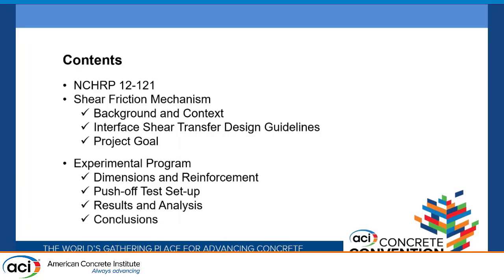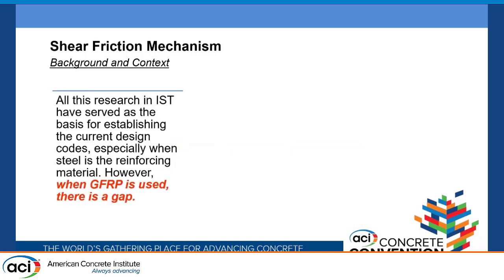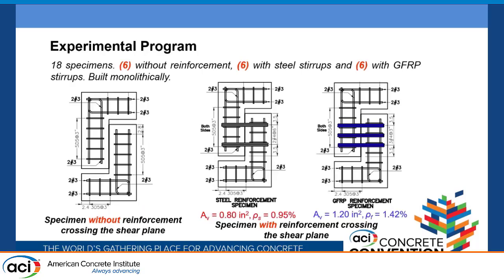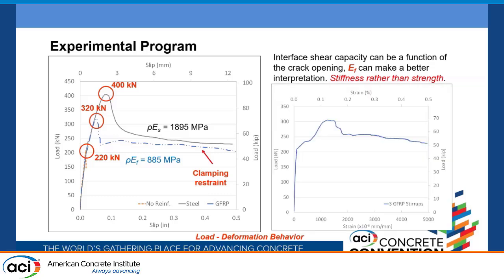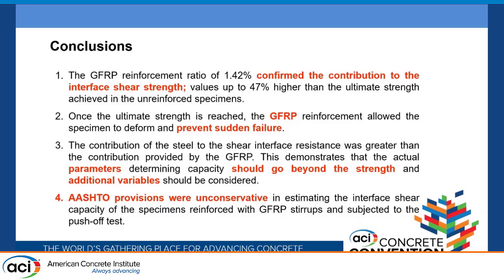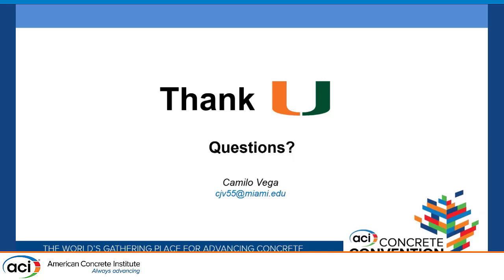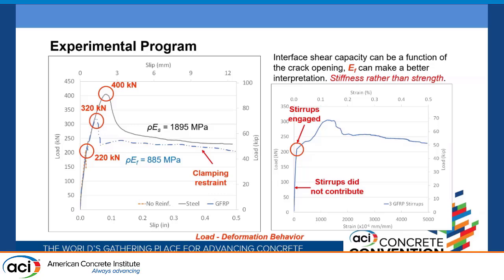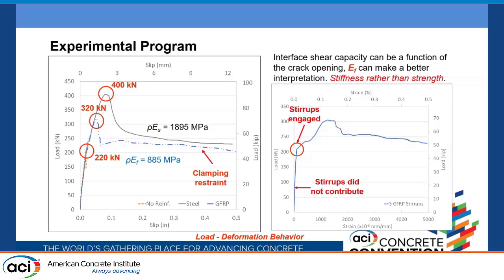Interface Shear Transfer Mechanism with GFRP Reinforcement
Presented By: Camilo Vega, University of Miami

Description: Most of the research related to interface shear transfer in concrete elements has utilized steel bars as reinforcement, while GFRP reinforcement has received little attention experimentally and analytically. For this reason, only a few design specifications include provisions for the calculation of the interface shear transfer when using GFRP. In this project, an experimental campaign is being conducted to determine the contribution of GFRP bars to the mechanism of shear transfer by using push-off specimens. The literature review and the test methodology are reported in this paper. The obtained results indicate that the use of GFRP reinforcement significantly enhances the interface shear strength, resulting in a capacity that exceeds those of the specimens without reinforcement. When the GFRP-reinforced specimen reaches the first crack at a load similar to that of the unreinforced specimens, it continues carrying load until it reaches a peak, thus indicating that the reinforcement is providing both dowel action and clamping force prior the shear failure. Additionally, once the peak strength is reached, the use of GFRP reinforcement allows the specimen to deform in a pseudo-ductile fashion thus preventing sudden failure.